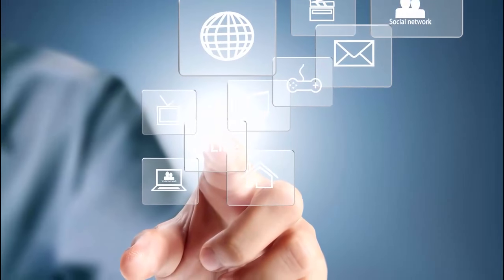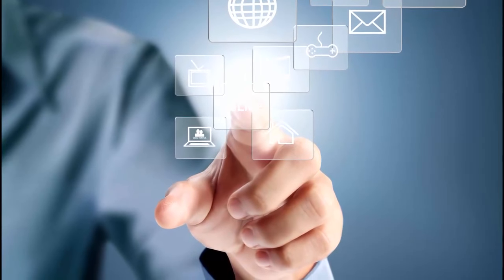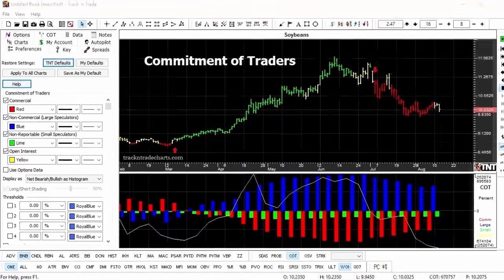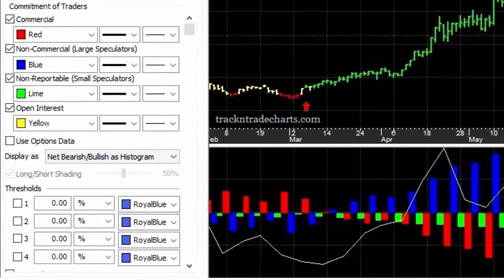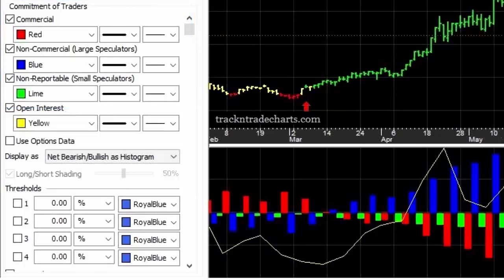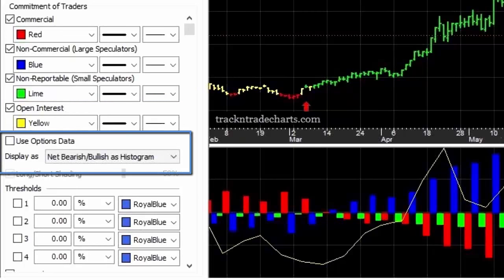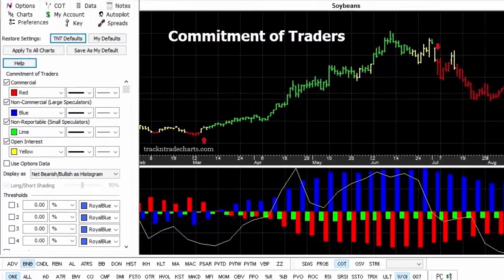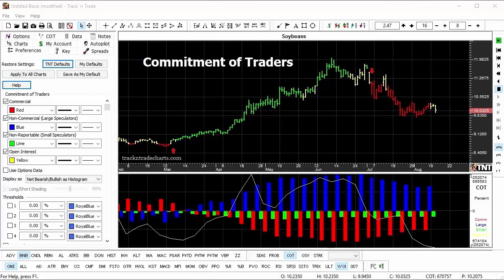Using the Commitment of Traders information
Using Fundamental Commitment of Trader information and turning it into an actionable Technical indicator in Track 'n Trade.